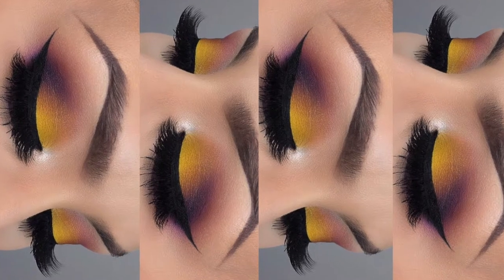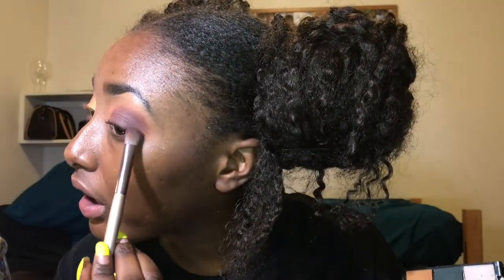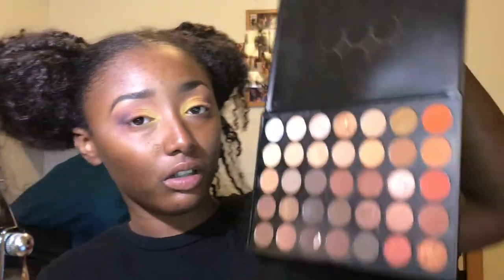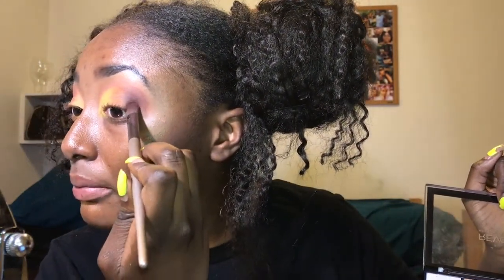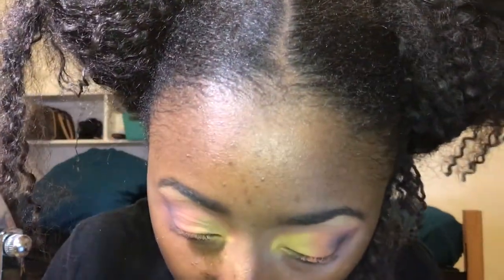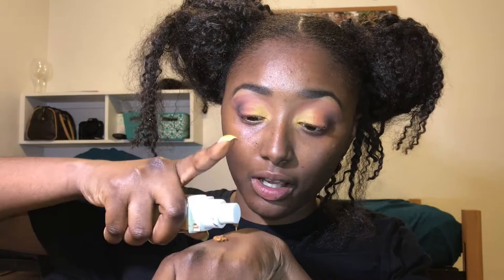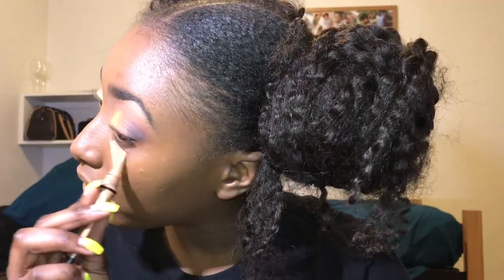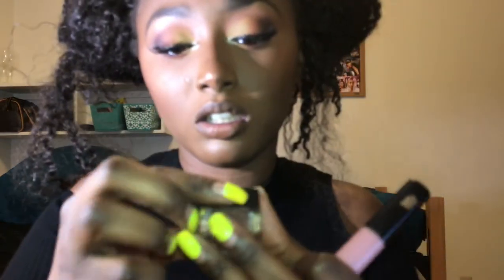2018 Spring Yellow Smokey Eye | Brownskin Approved ✅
Hey Gems 💛I just wanted to upload a fun springtime look that I did not too long ago. If you recreate it, tag me on social media so I can repost ! Oh yeah and Happy 4/20 yall 😵

Urban Decay All Nighter Long-Lasting Makeup Setting Spray:

Carmex
Mac Lipglass- Snob